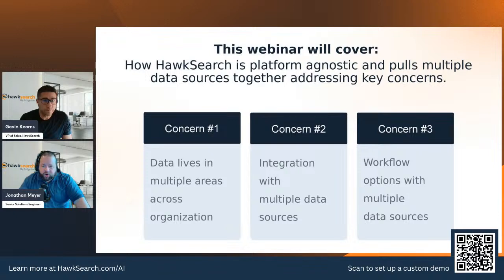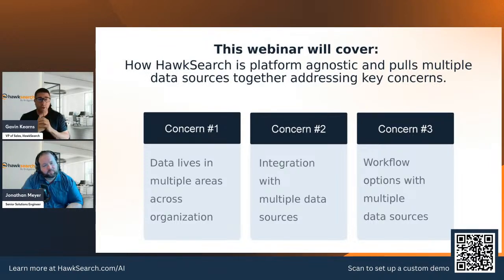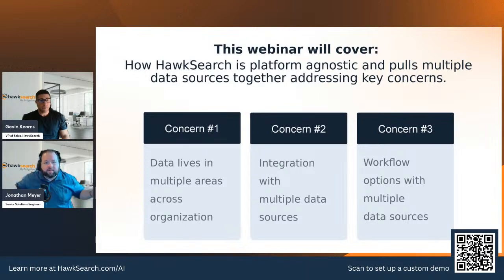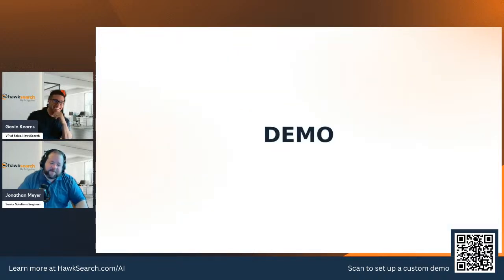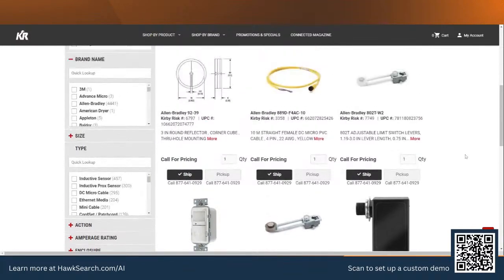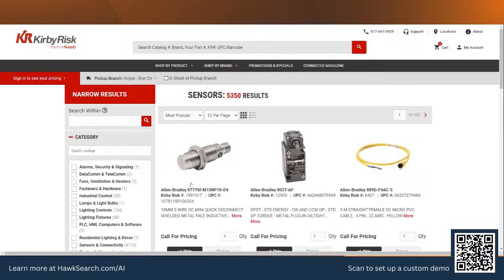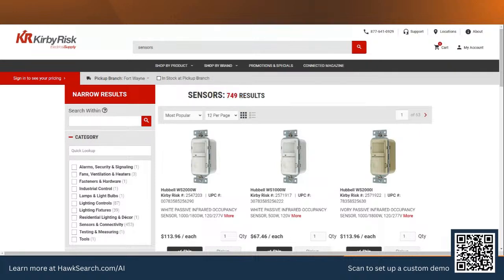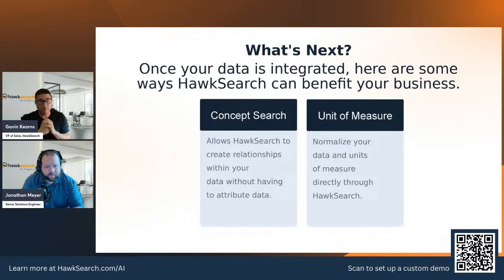Powering B2B: Tailored & Integrated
Join HawkSearch’s Gavin Kearns, VP of Sales and Jonathan Meyer, Senior Solutions Engineer for the next installation of our “Hawk Nest” webinar series – each 15 minute, bite size episode looks at how to increase profits by optimizing your tech stack with HawkSearch.

Join episode 4 "Powering B2B: Tailored & Integrated" to explore how HawkSearch revolutionizes B2B operations. We’ll unveil how our platform-agnostic approach amplifies efficiency, personalizes customer interactions, and integrates crucial data in real-time.

Key takeaways will include:
 • Slash Time Loss: Seamlessly sync systems.
 • Boost Product Relevancy: Unified data enhances customer trust.
 • Access Made Easy: Instant retrieval of product info.